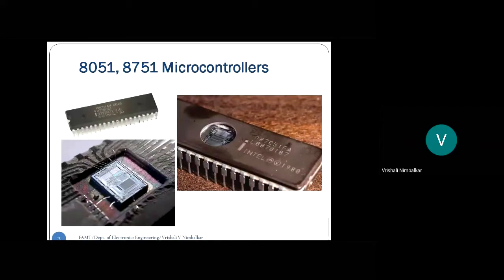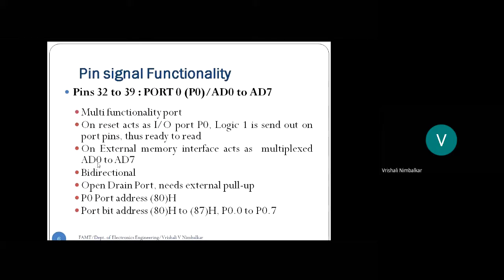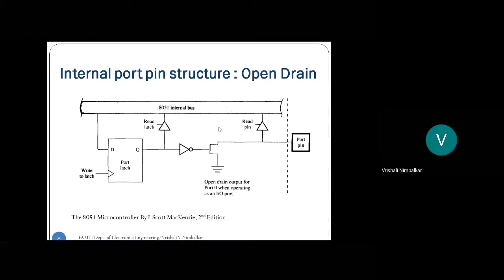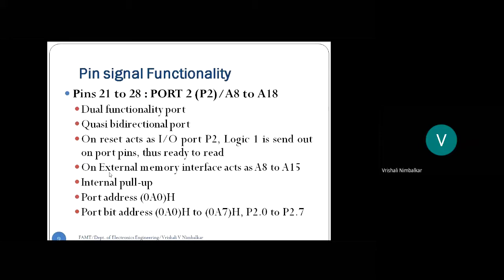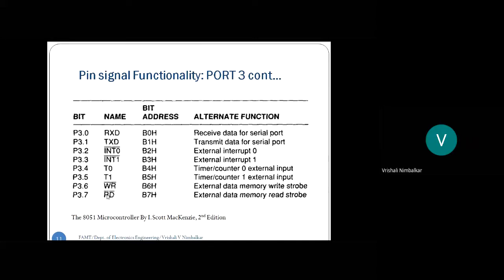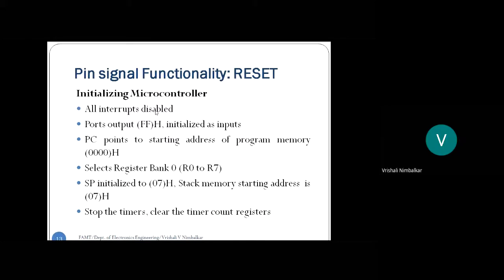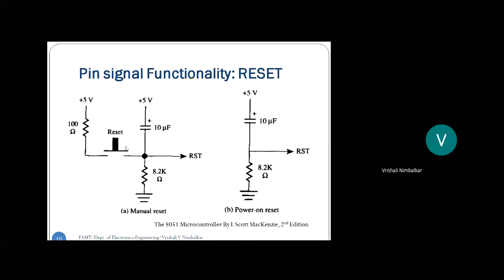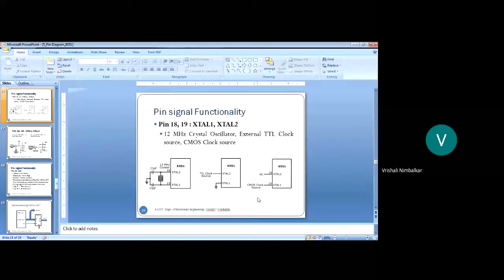Lecture 8 Pin Function of 8051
Detail explanation of function of all pins of 8051 Microcontroller.